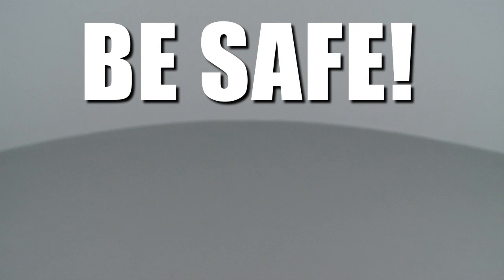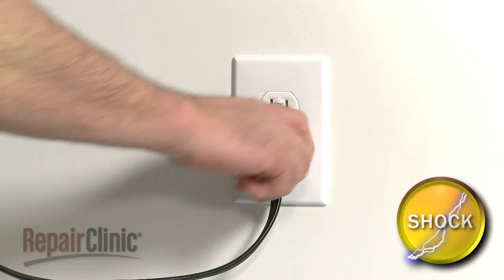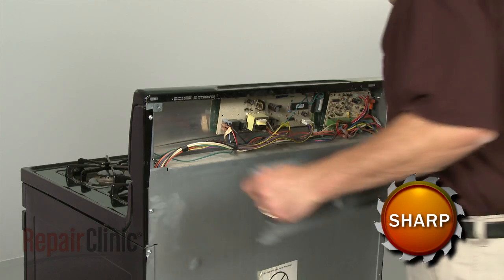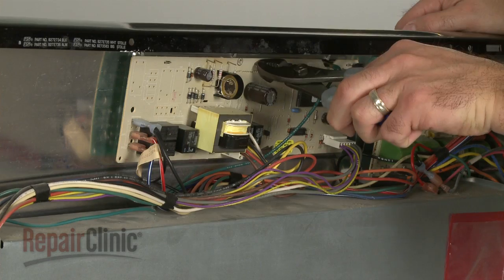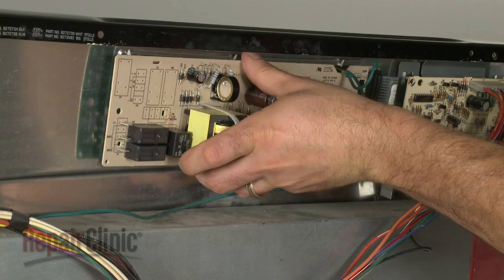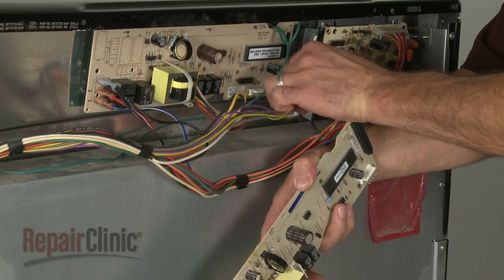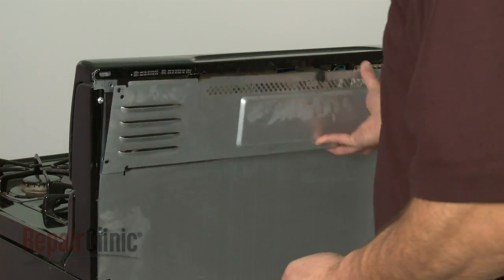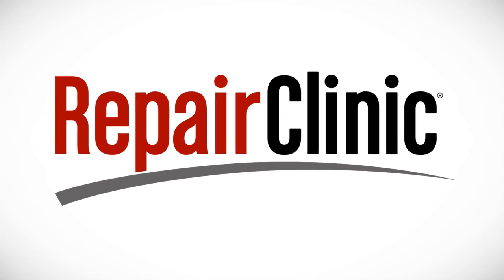Kenmore Gas Range/Oven Control Board Replacement #8523666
This video provides step-by-step repair instructions for replacing the control board on a Kenmore gas range. The most common reason for replacing the control board is when the oven won’t heat.

All of the information for this oven control board replacement video is applicable to the following brands:
Kenmore

Tools needed: Phillips screwdriver